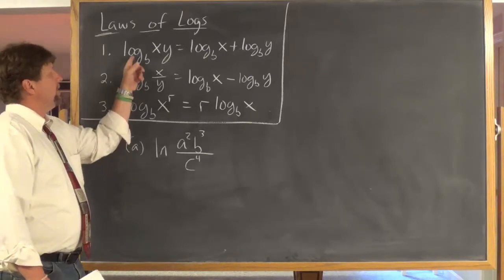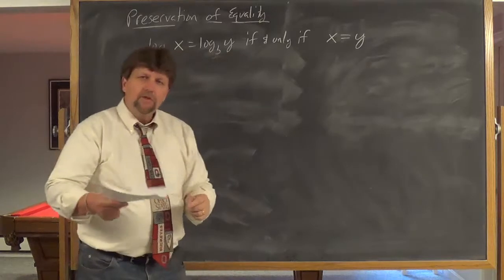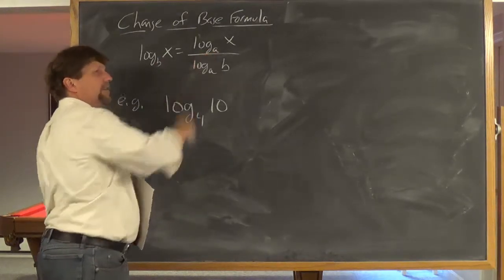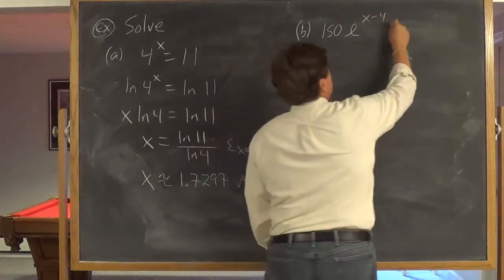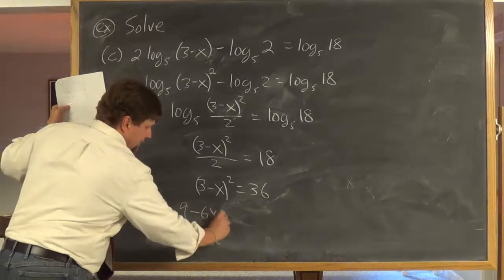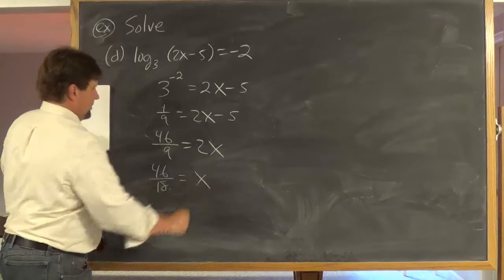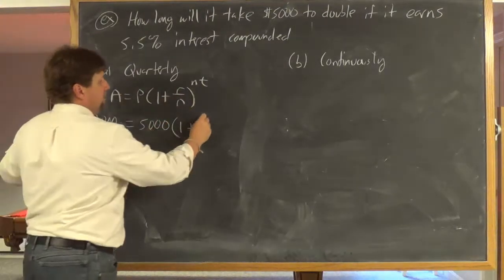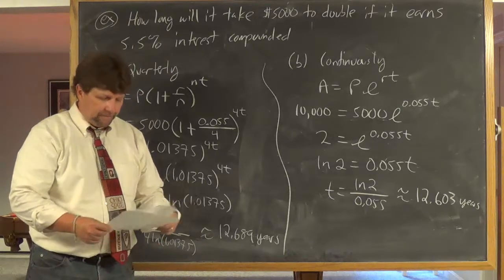Week 11 Preview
Week 11 preview video online College Algebra.